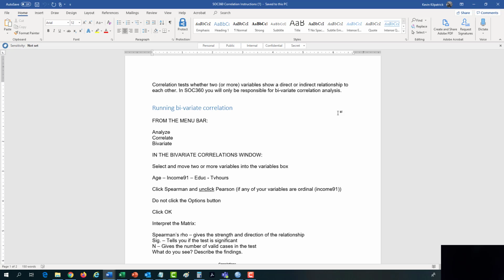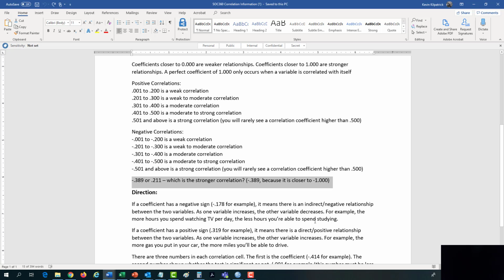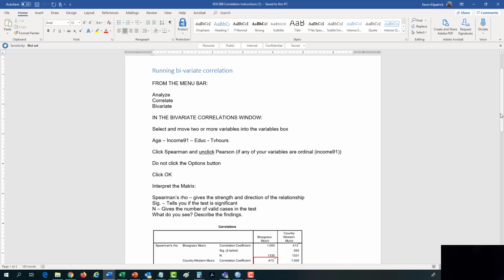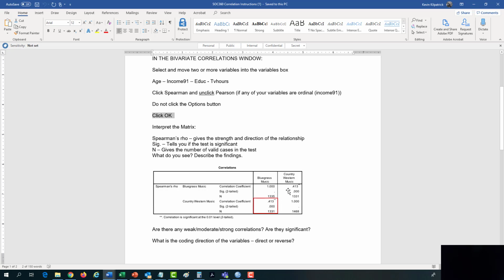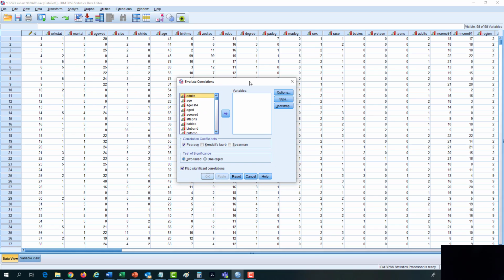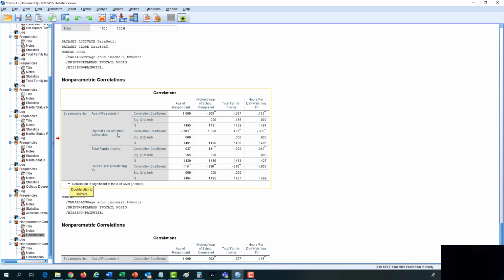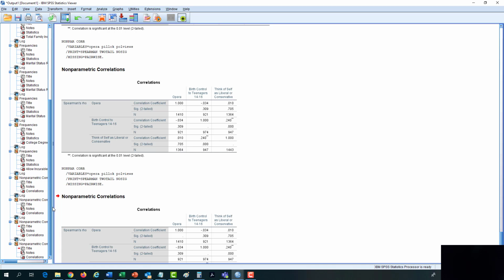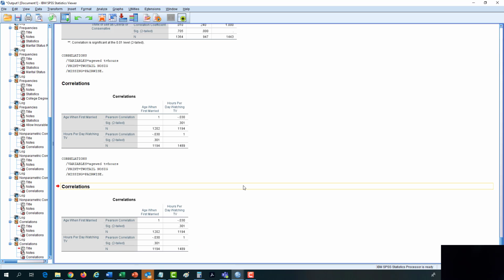How to Run and Understand Correlation Tests